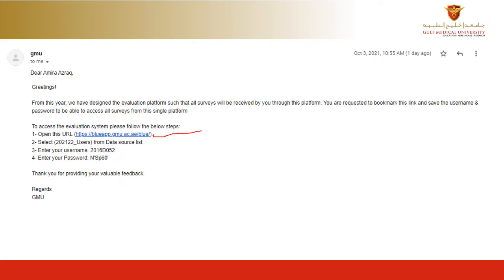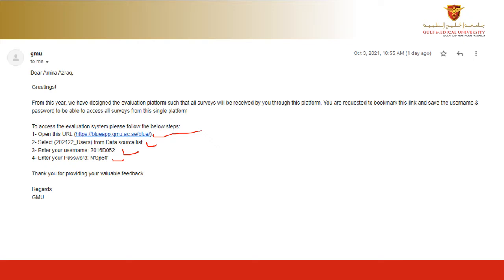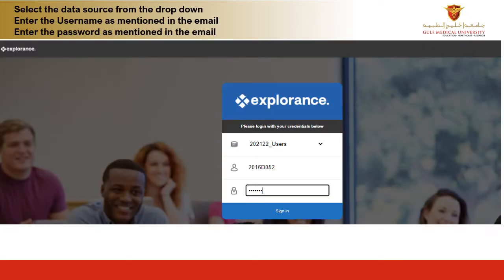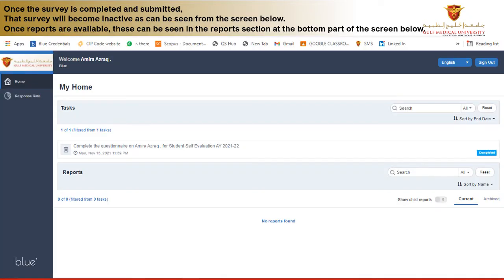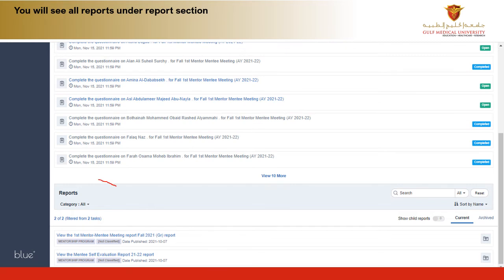Webinar Blue platform to access all surveys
The webinar presents the new feature introduced in the Blue platform.
This feature has been introduced as part of our quality assurance process and to improve the efficiency of the feedback collection and feedback reporting process.  The survey audience will benefit from the platform in terms of accessing all surveys from a single point through their own login credentials.
They will also have access to the downloadable reports which can be very handy in sharing with concerned stakeholders and facilitate in planning and decision making process.